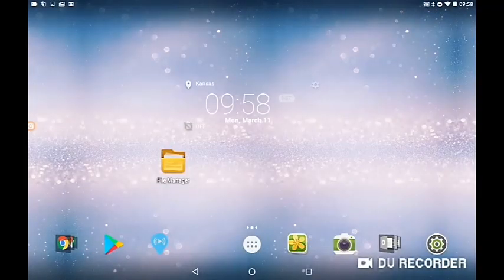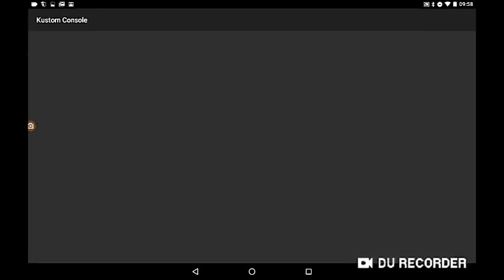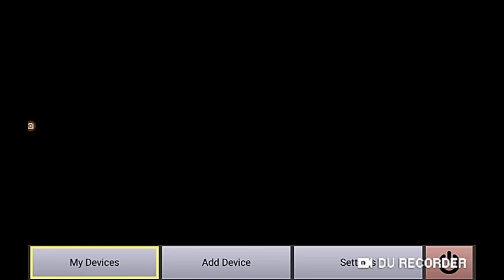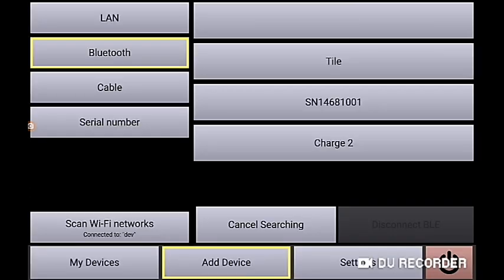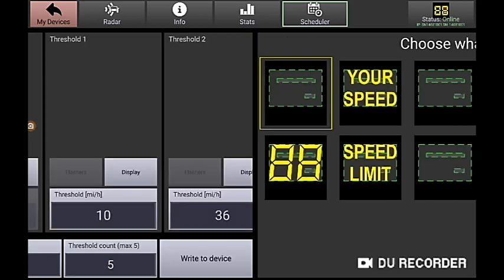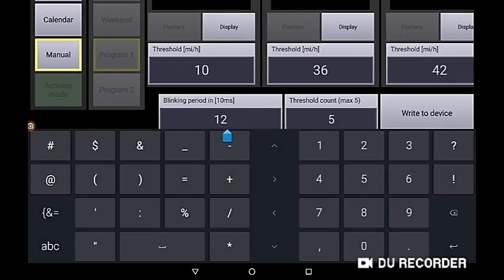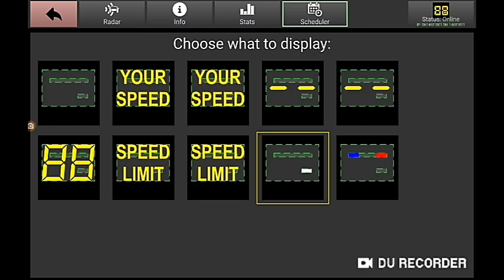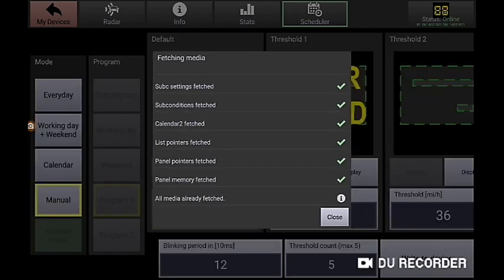Kustom Console Install demo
How to install the Kustom Console App for the PMD 10 & 12